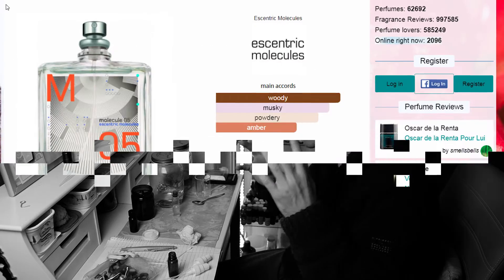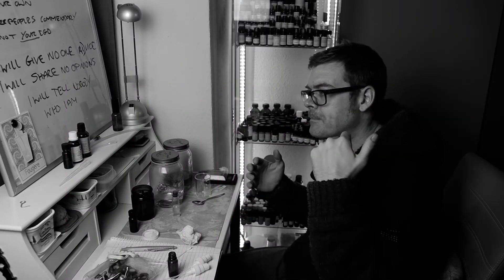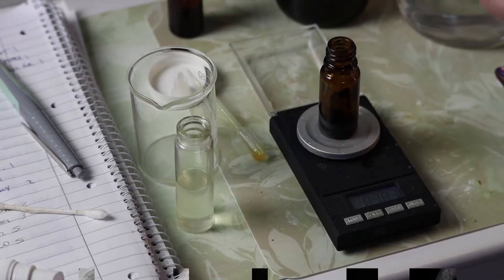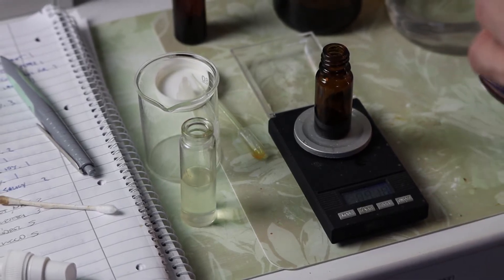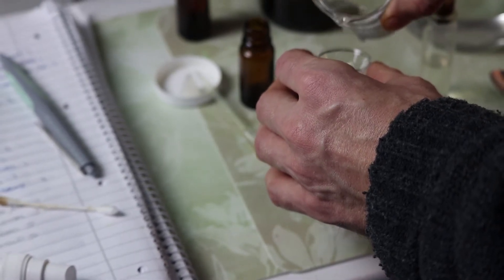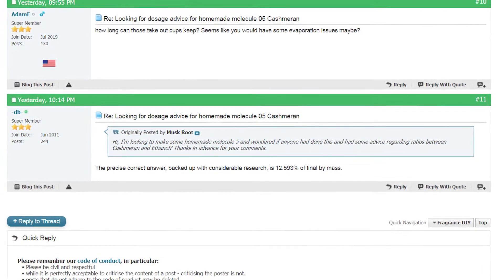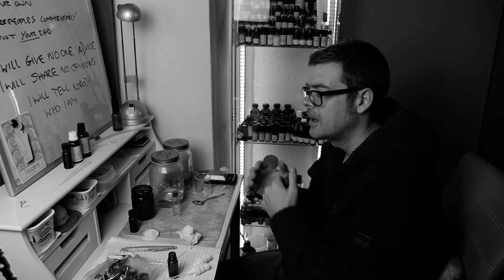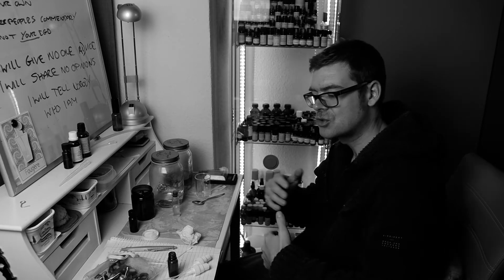Making Homemade Molecule 05 | Cashmeran | Escentric Molecules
In this video, I make Molecule 05. Ethanol + Cashmeran = Molecule 05